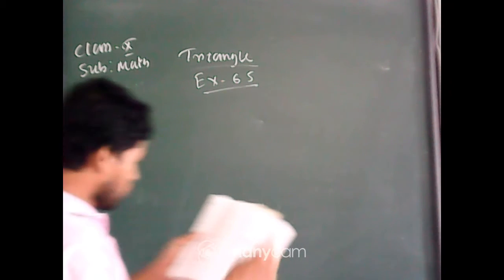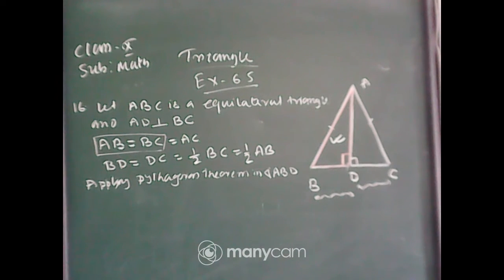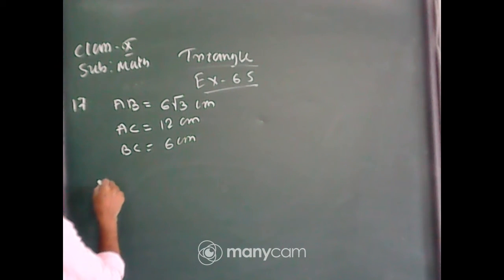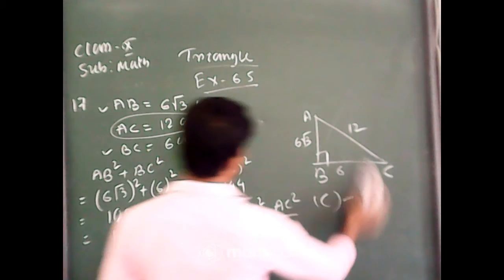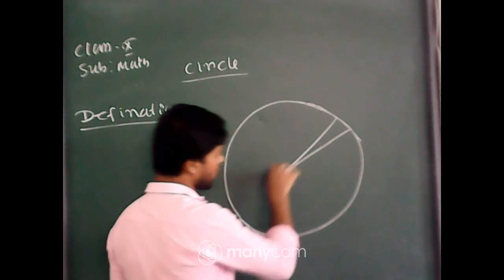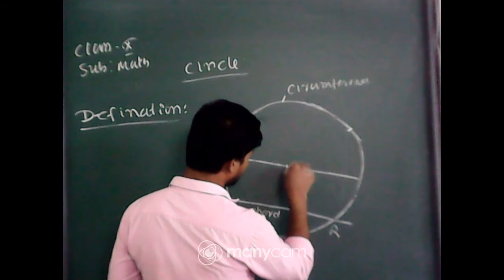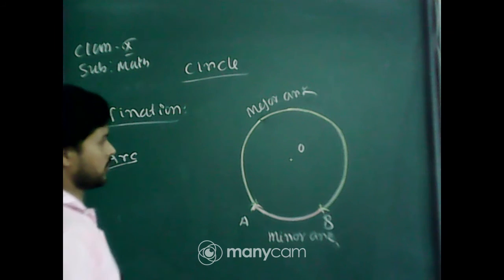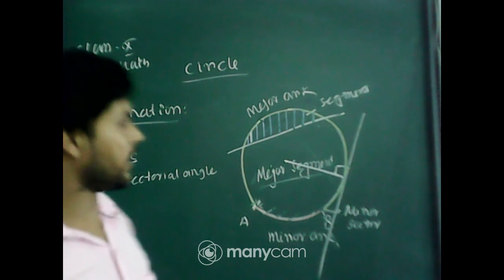CLASS X MATHEMATICS LIVE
TEACHER V: SUMAN KARMAKAR